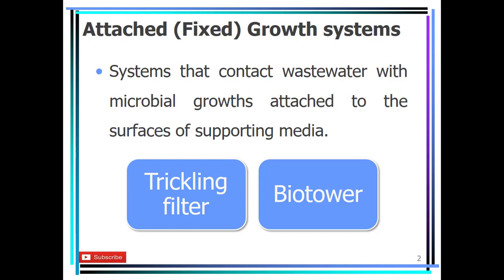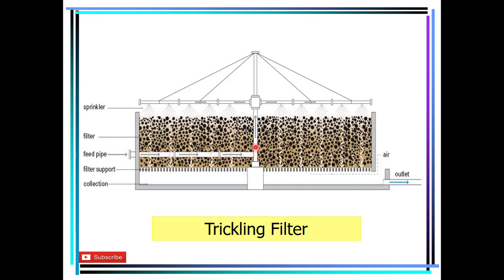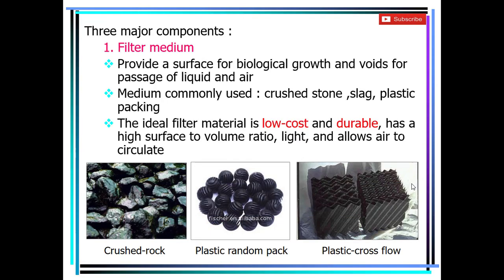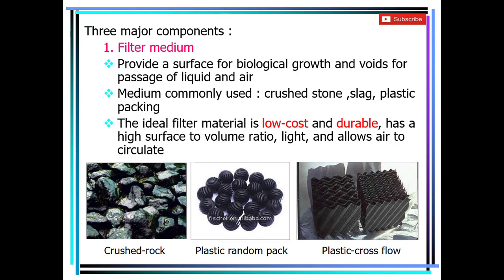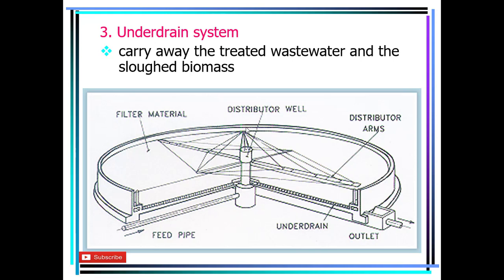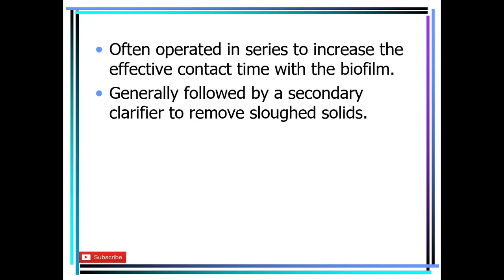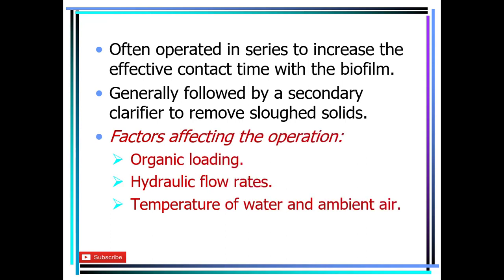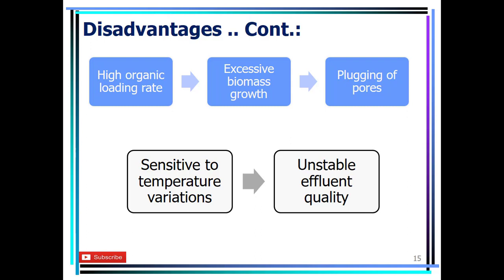Wastewater Engineering - Chapter 8 - Part 1 (Trickling filter)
Biological treatment of wastewater
Trickling filter
Materials used for medium of trickling fitlers
Drawbacks of trickling filters